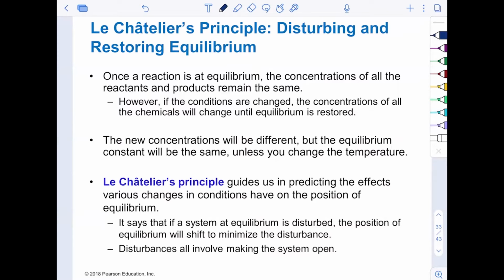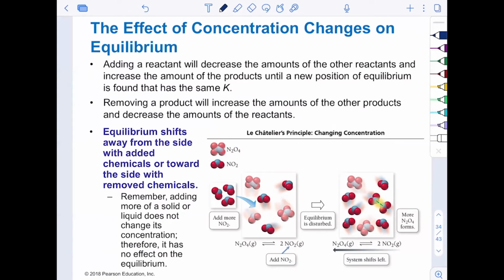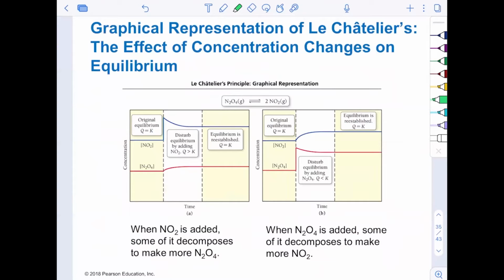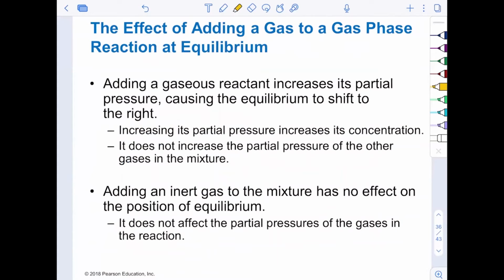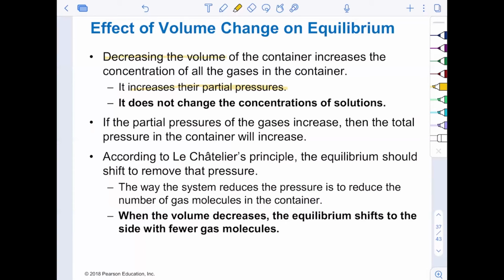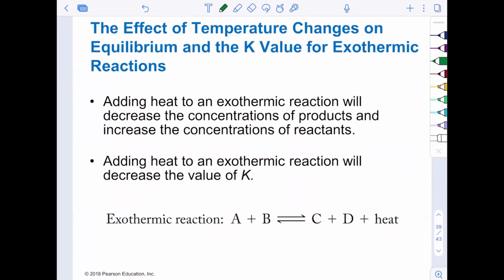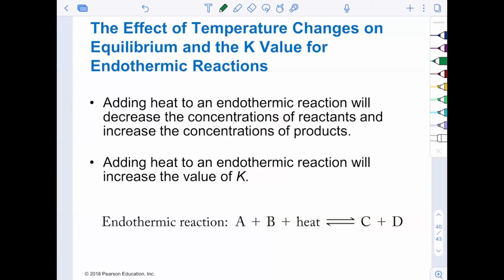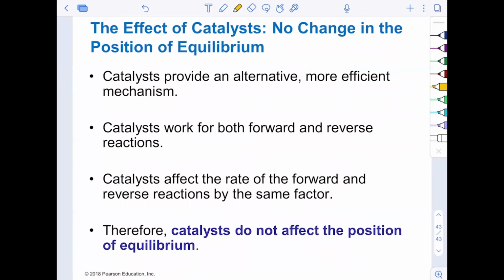chem150 week13 day1